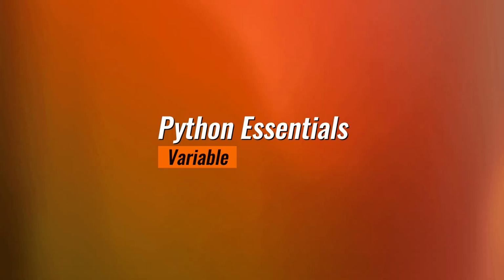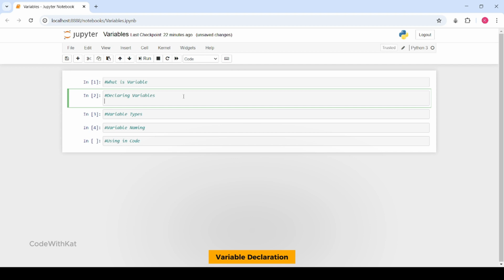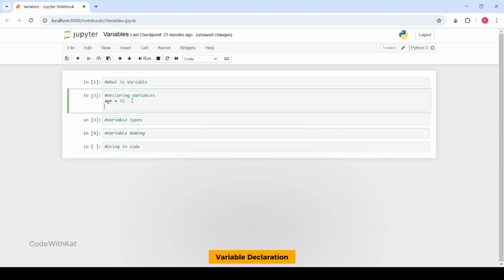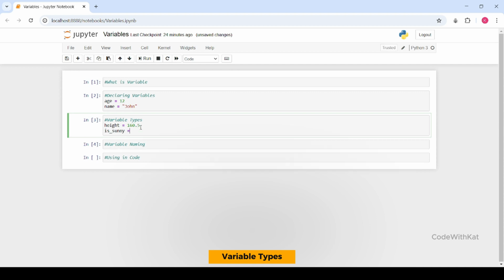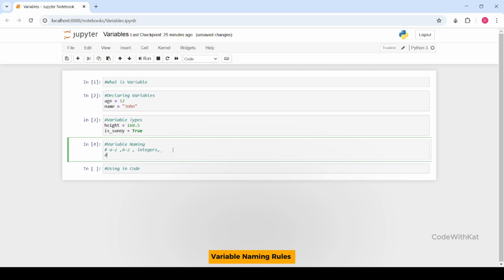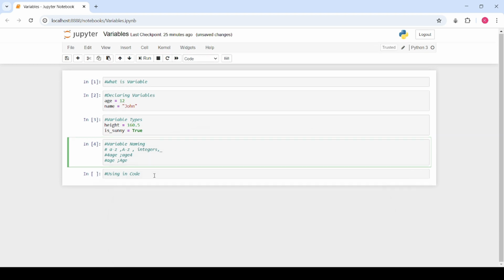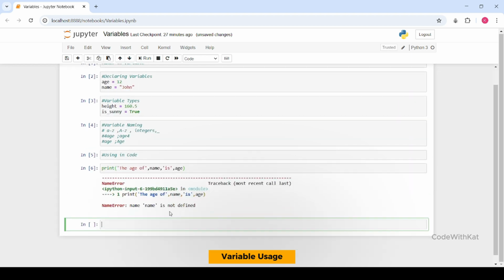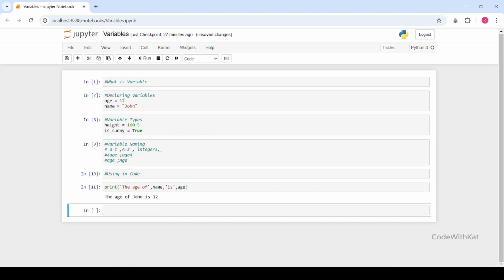Python Fundamentals: Learn Python Variables the Easy Way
🎓 Python Fundamentals – Variables & Data Types for Beginners

In this episode of the Python Fundamentals series, we’ll dive into one of the most important concepts in Python: variables and data types. If you're just starting out with Python, this is the perfect place to begin!

The 4 most common data types: string, integer, float, boolean

Using the print() function to display values

✅ Whether you're brand new to coding or need a refresher, this tutorial breaks everything down in a simple, easy-to-understand way.

👉 Let’s learn Python together — one step at a time!

💬 Got questions? Drop them below — I’m here to help!